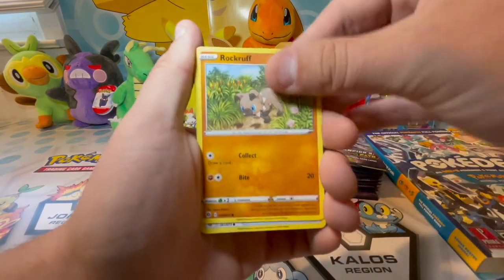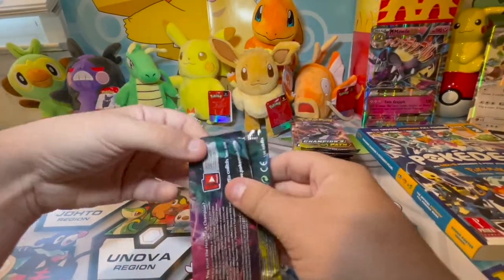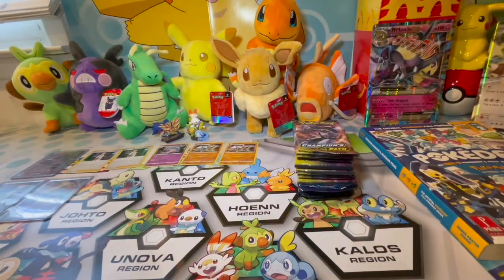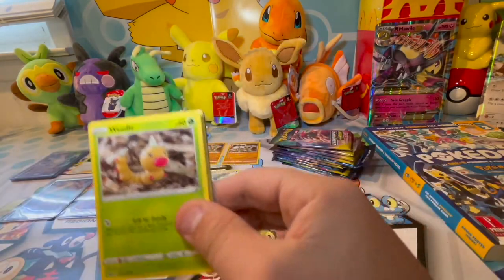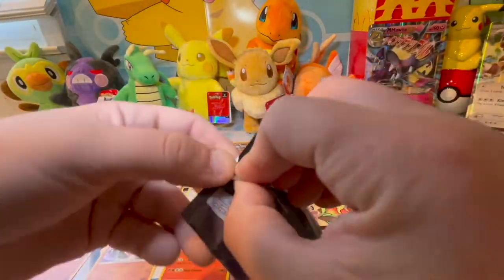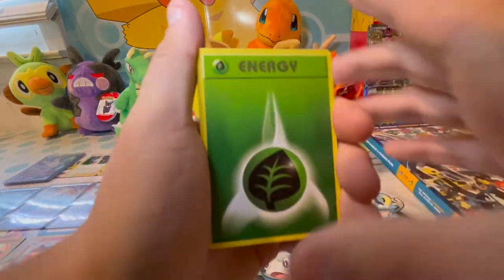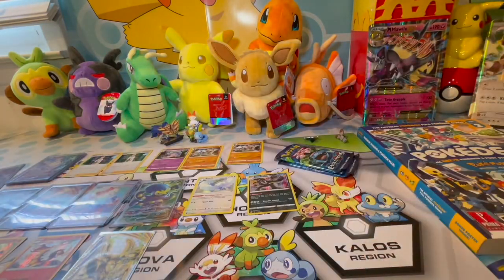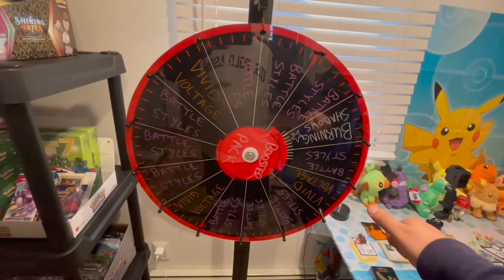Pokemon Card Unboxing pulling Charizard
We have a chance at 4 big charizards hopefully we can get lucky!!! Does anyone believe in last pack magic?